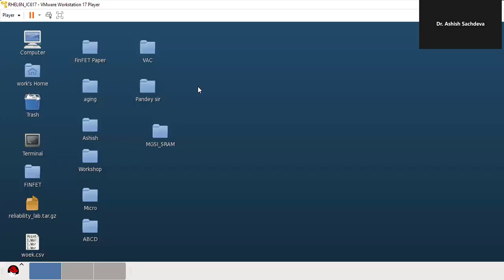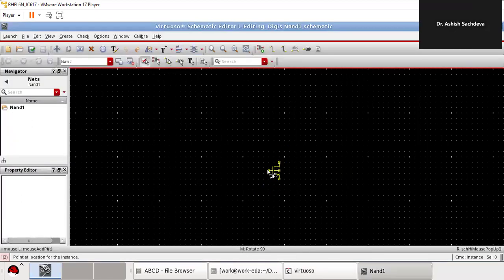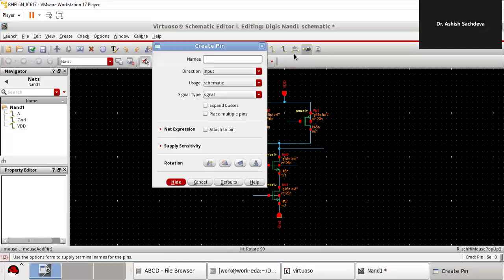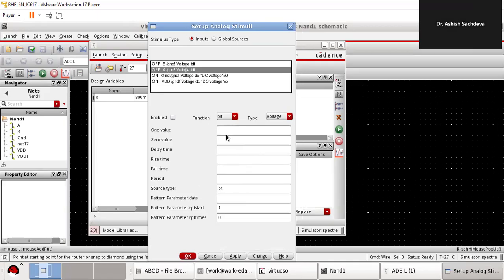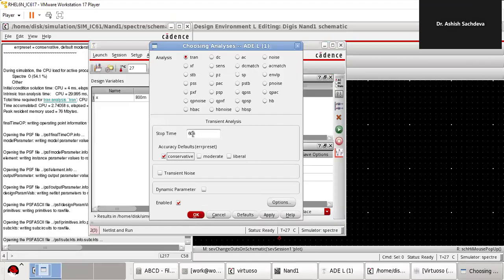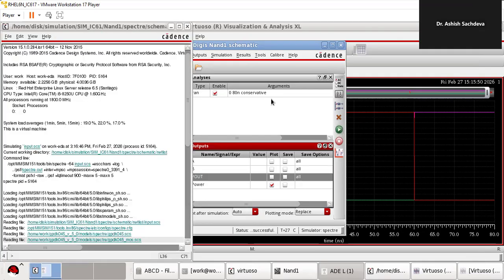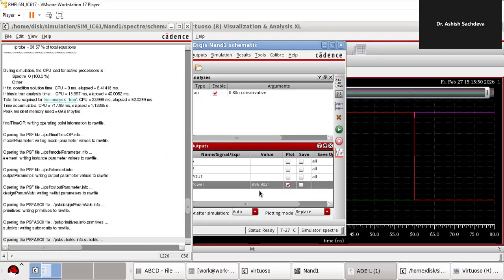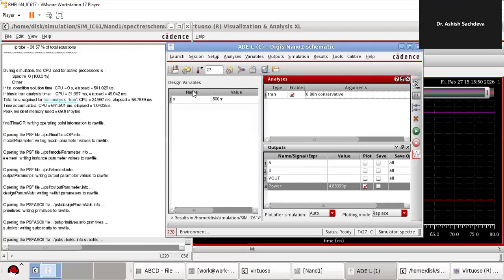Creating NAND Circuit, Simulations and Power Dissipation.